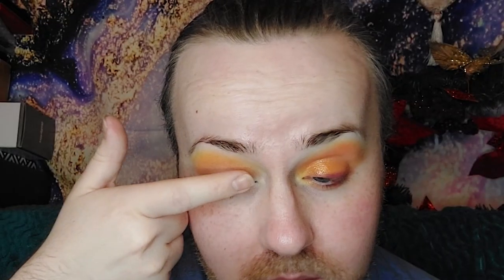VLOGMAS DAY 18 - COLORFUL DEEP SET EYES MAKEUP | W/ MADE BY MITCHELL FULL FACE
HI! Welcome back to the channel and happy holidays!

I saw a tutorial on YouTube for deep set eyes makeup (eyeshadow) and was keen to use its fundementals to create a bright makeup up look.

PRODUCTS FEATURED:

MADE BY MITCHELL Where the mangoes eyeshadow palette
MADE BY MITCHELL Milkshade Pressed Blursh Blush
MADE BY MITCHELL BEAM Candy Cute Lip Gloss
MAYBELLINE Sky High Mascara
OFRA Highlighter Pillow Talk
P.LOUISE RUMOR EYE BASE SHADE 0.5

Add me on the Socials!

What I use to Film YouTube Videos:
Sony CX-450 HDR Camcorder OR Samsung Galaxy A5 Front Camera
Rode Lavalier Jac Mic
Neewer 10 Inch Ring Light (dimmable)

Adobe Express (Formerly known as spark post) for Custom Thumbnails.